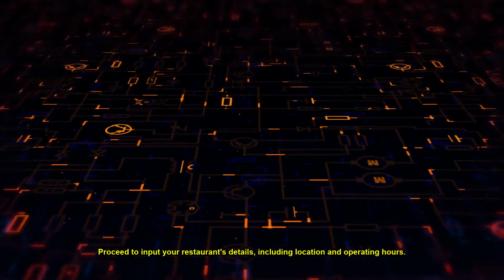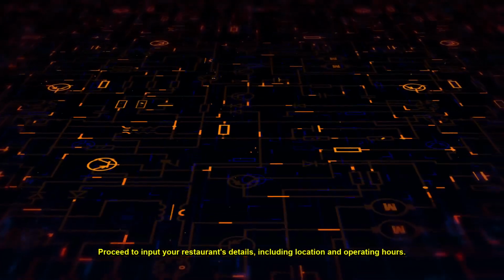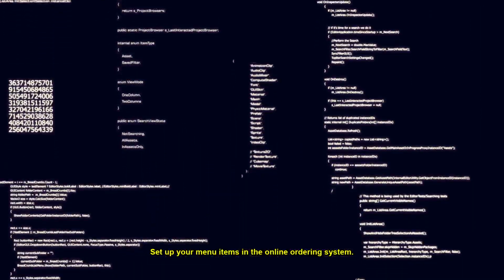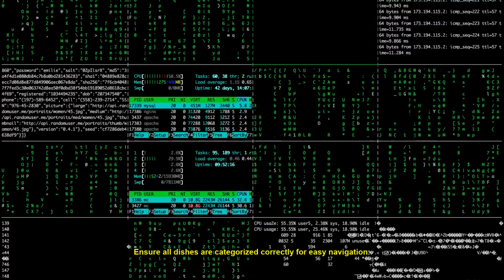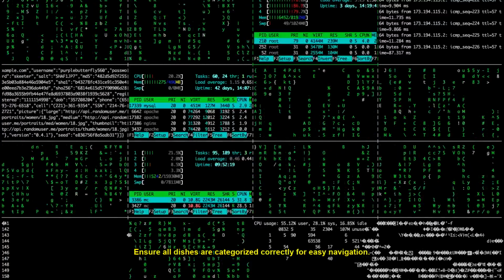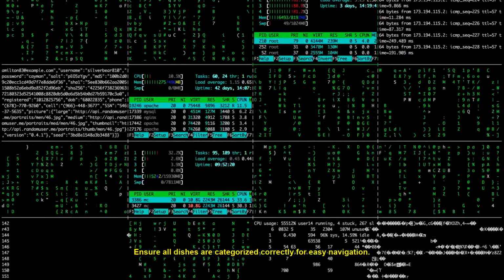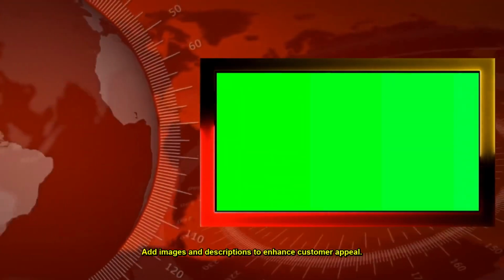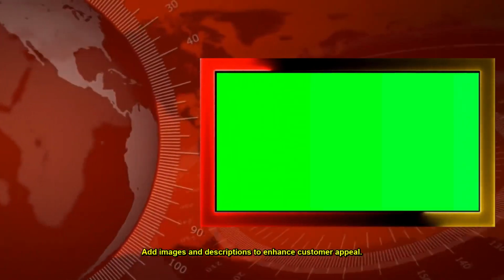How to activate Toast POS online ordering for profit growth - Complete Guide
Unlock the potential of your restaurant with our comprehensive guide on activating Toast POS online ordering! In this video, we’ll walk you through each step to set up and optimize your online ordering system, enabling you to boost profits and enhance customer satisfaction. Whether you're a seasoned restaurateur or new to the industry, this complete guide will provide you with essential tips and strategies to maximize your Toast POS experience. Don’t miss out on growing your business—watch now!